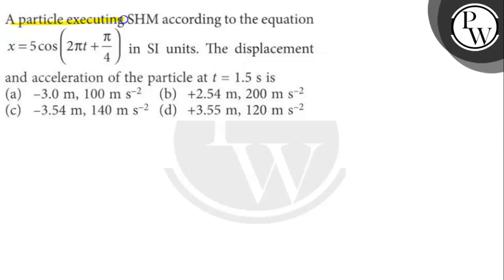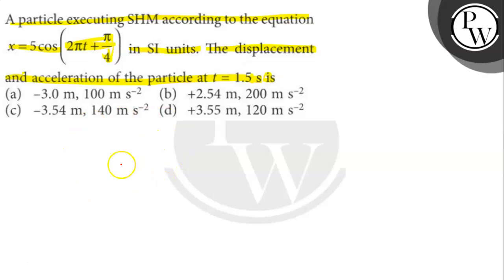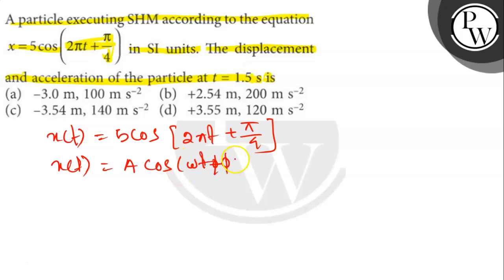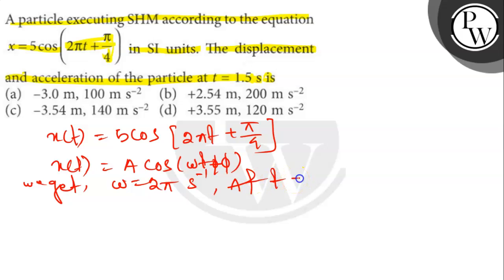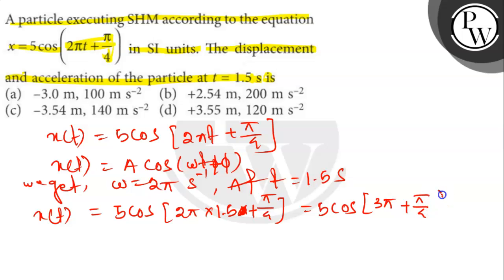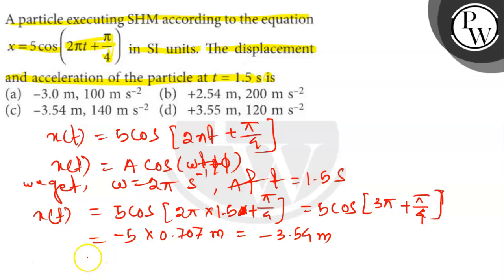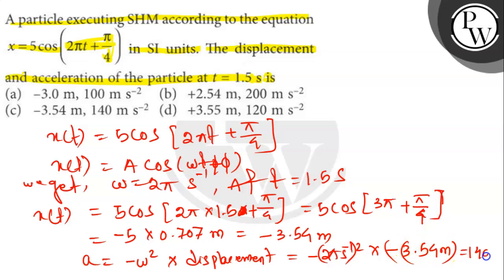A particle executing SHM according to the equation x=5 cos(2 π t+π/4) in SI units. The displaceme...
A particle executing SHM according to the equation x=5 cos(2 π t+π/4) in SI units. The displacement and acceleration of the particle at t=1.5  s is
(a) -3.0  m, 100  m s^-2
(b) +2.54  m, 200  m s^-2
(d) +3.55  m, 120  m s^-2